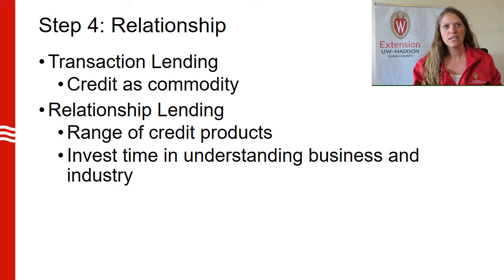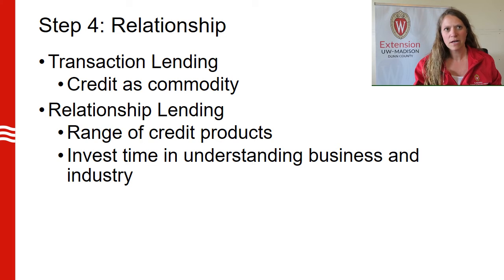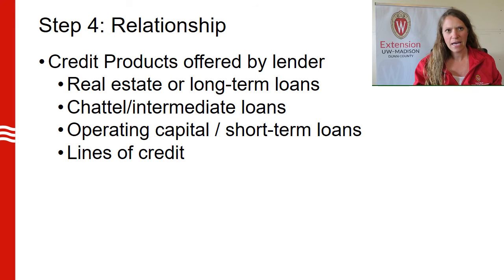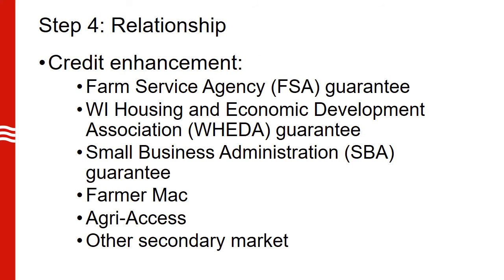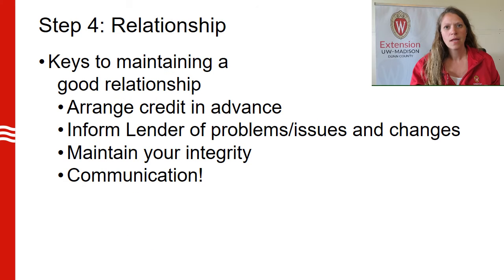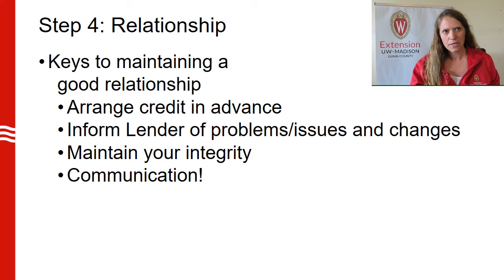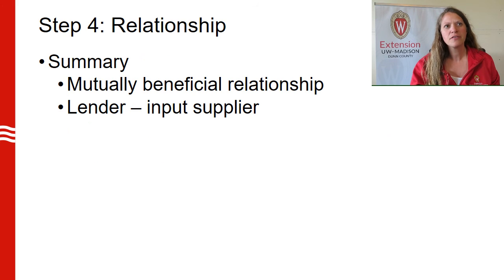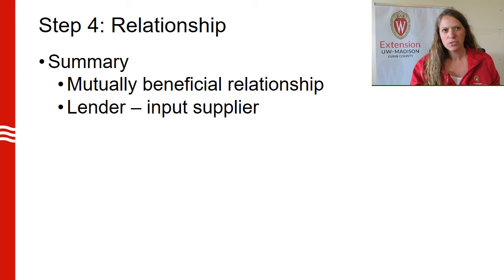Step 4 - Establish relationship with Lender - Working with your Lender series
Low commodity prices and increasing debt levels are placing some farmers in serious financial distress. A successful borrower takes necessary preparation steps in working with their lender. This video discusses step four - establishing a relationship with a Lender and maintaining a good rapport.

Speaker: Katie Wantoch, Agriculture Agent, UW-Madison Division of Extension

Katie Wantoch, Agriculture Agent with University of Wisconsin-Madison Division of Extension, discusses in this video series how you can work with your lender, from learning about the 6 C’s of credit that a lender may consider during your loan application to identifying steps to complete your loan application and establish a relationship with your lender.
Low commodity prices and increasing debt levels are placing some farmers in serious financial distress.Accessing credit or capital is one of the many challenges facing farmers. Agricultural financing can be a crucial tool to continuing production, expanding operations, or trying different enterprises. Through a better understanding of agricultural lending, business planning, and other ways of communicating to a lender, farmers may improve their chances for success.
For more information and upcoming programs on farm financial management, please visit Extension Farm Management Program